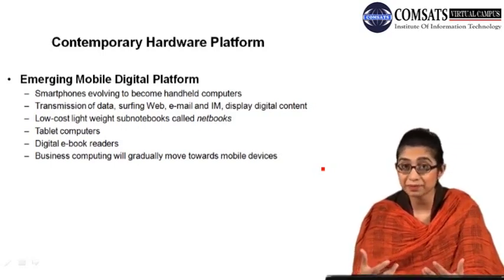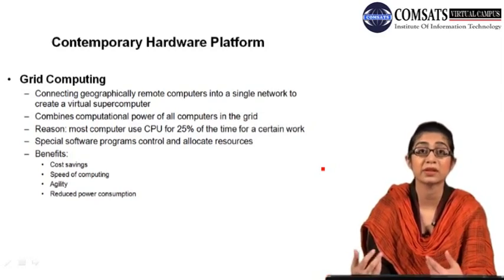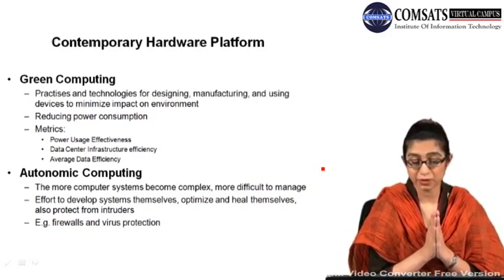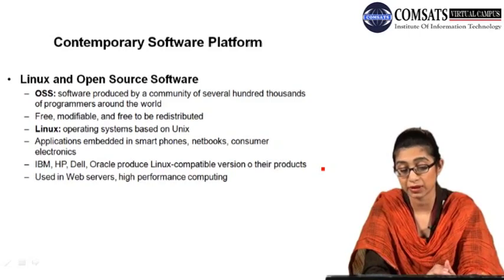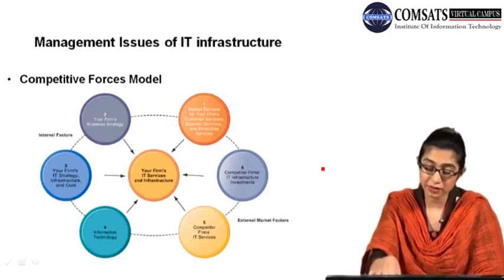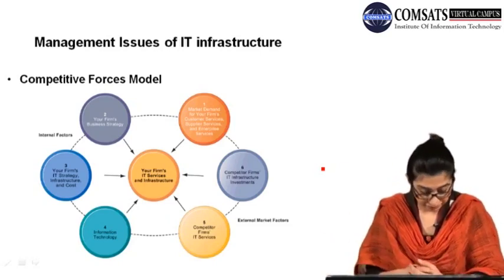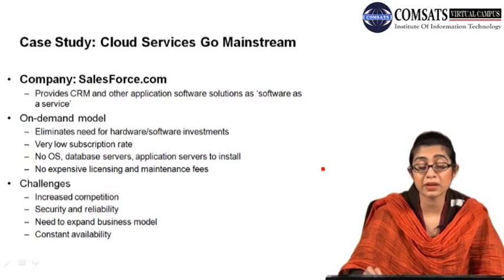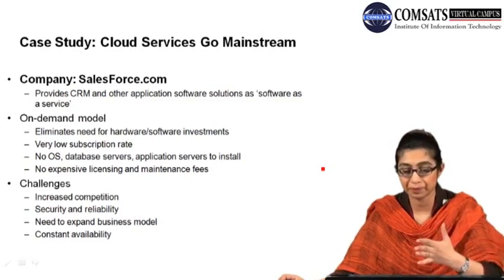Management Information System in Hindi Urdu LECTURE 09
In this lecture series different topics like MIS Model the degree after completion management information system jobs ,we will also discuss different example of management information system .These videos contain complete course for Management information system.IN some of the lectures importance of management information system will be discussed  so that after the completion of degree you can get job in management information system.management information system notes are also available in PDF and ppt form. For all lecture slides